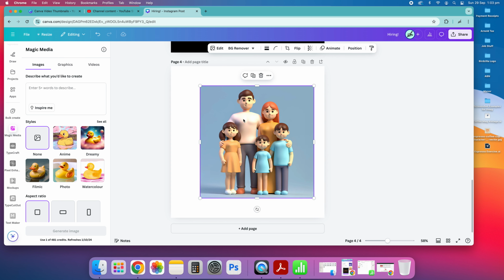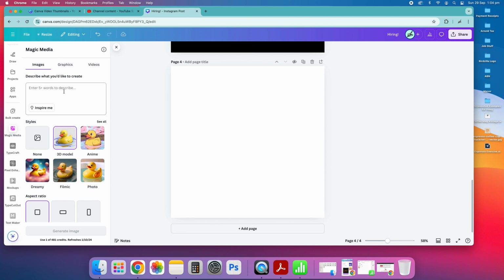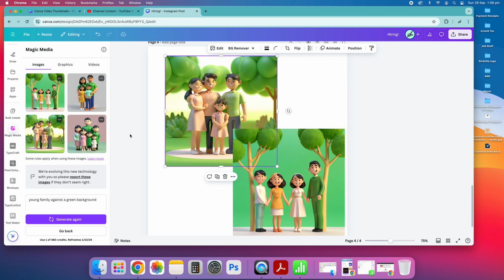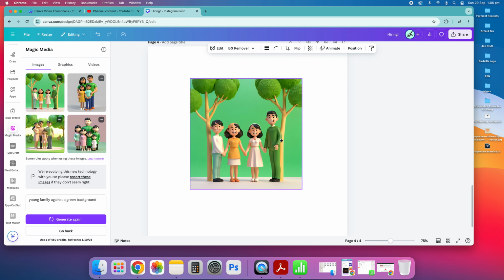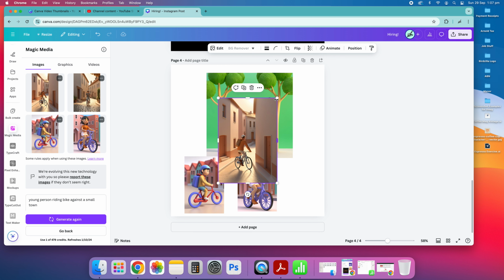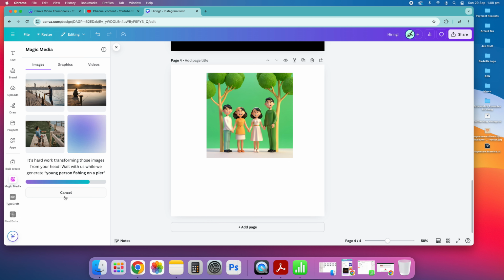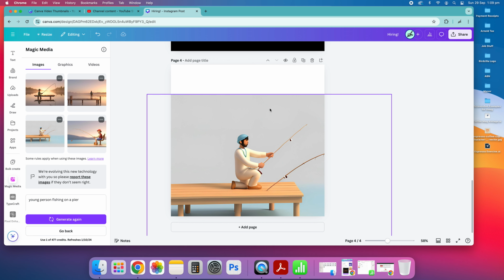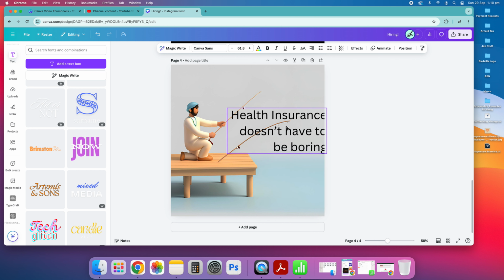Canva - Creating 3D Art Styles Using The Content Generator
Here's how to create minimal 3D art style generations using the 'ai content generator' in Canva.